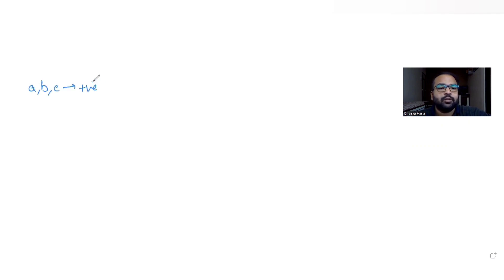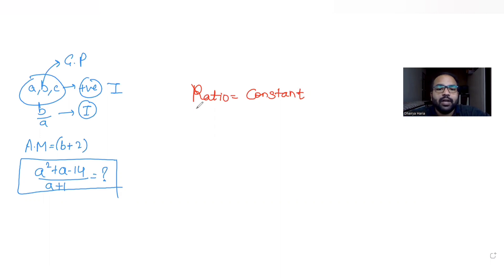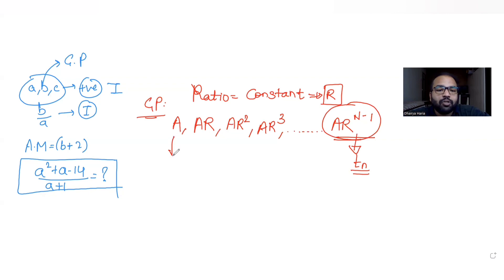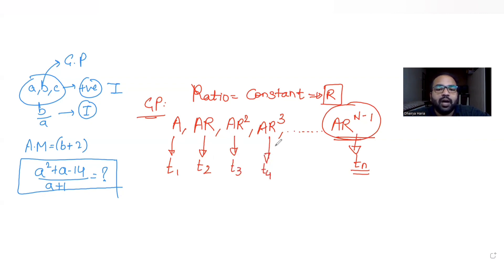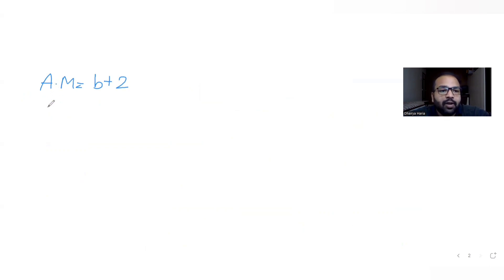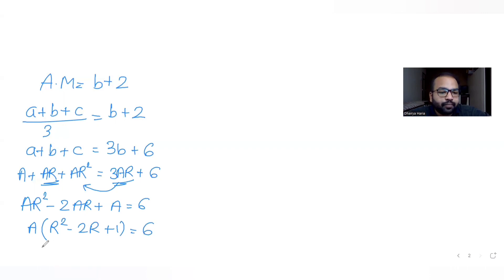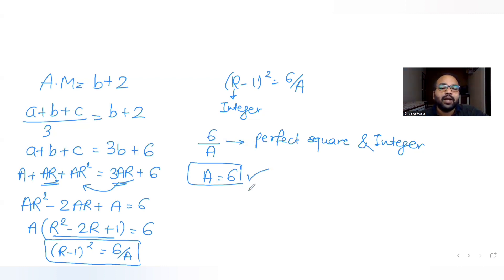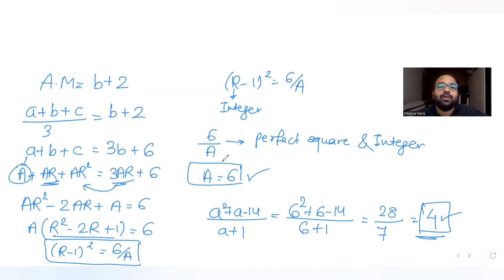Let a,b,c be positive integers such that b/a is an integer.If a,b,c are in GP and AM of a,b,c is b+2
Let a, b and c be positive integers such that b/a is an Integer. If a,b,c are in Geometric Progression and the Arithmetic Mean of a, b, c is b + 2, then the value of
(a^2 + a - 14)/(a +1) is _____?